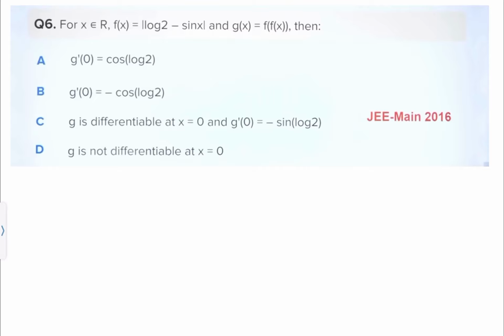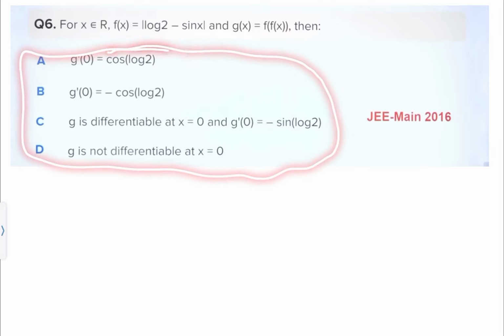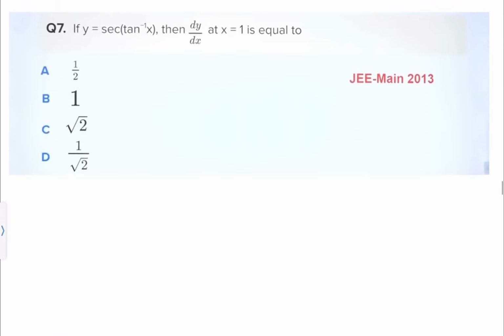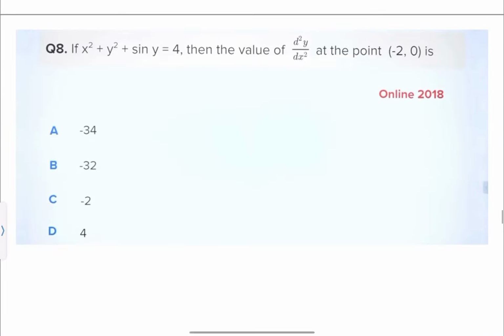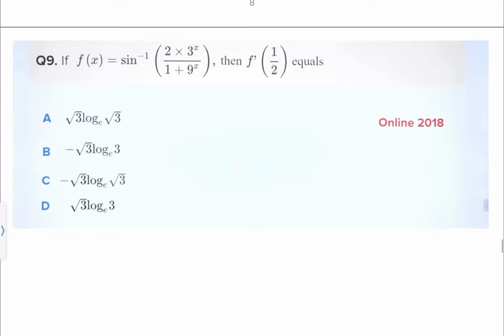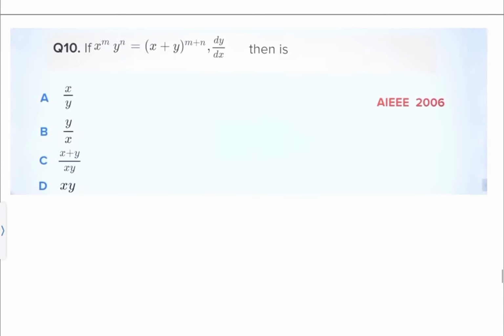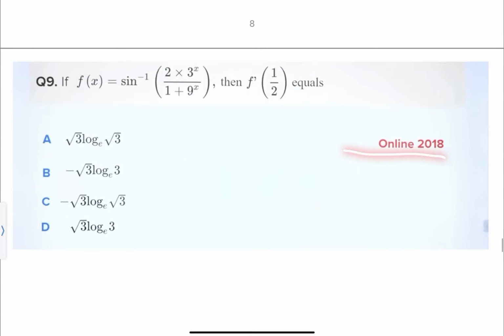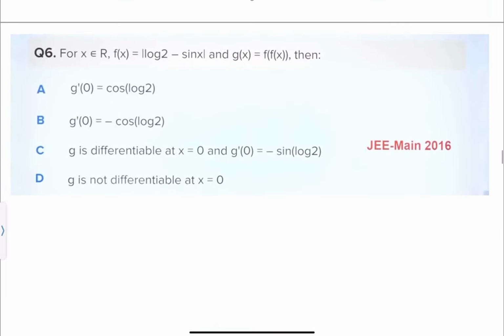Mastering JEE MAINS Class 12: Essential Differentiation Questions || Part - 2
Welcome to my comprehensive guide on tackling the JEE MAINS Class 12 Mathematics section with confidence! In this video, I will bring a ￼curated collection of the most crucial Differentiation questions that frequently appear in the JEE MAINS examination. Whether you are a JEE aspirant or a Class 12 student looking to strengthen your Differentiation skills, this video is a must-watch!

I will take you through a step-by-step breakdown of each question, providing valuable insights, tips, and shortcuts to solve them efficiently. By the end of this session, you'll gain the expertise needed to approach any Differentiation problem with ease.

Key Topics Covered:

Understanding the basics of Differentiation
Solving advanced Differentiation problems
Application of Differentiation in real-life scenarios
Common mistakes to avoid in Differentiation
Prepare yourself to excel in the upcoming JEE MAINS examination with this in-depth tutorial.

JEE MAINS
JEE MAINS Class 12
JEE MAINS Mathematics
Differentiation
Differential Calculus
Exam Preparation
JEE MAINS Practice Questions
JEE MAINS Mock Test
JEE MAINS Exam Strategy